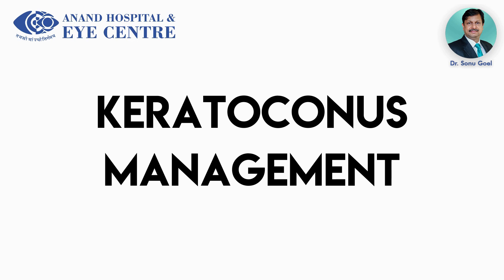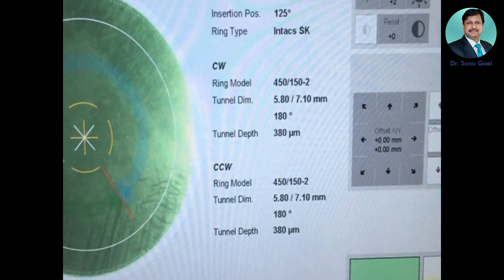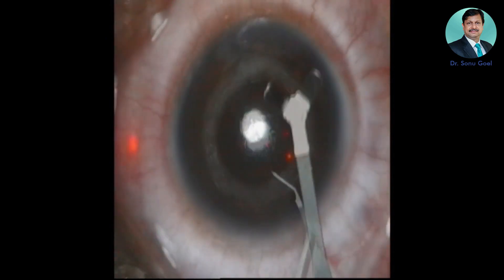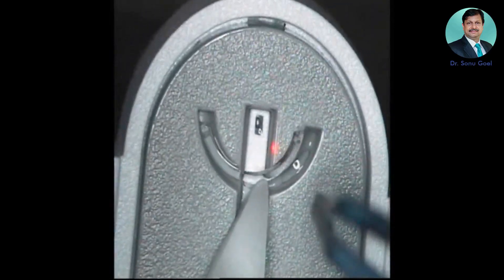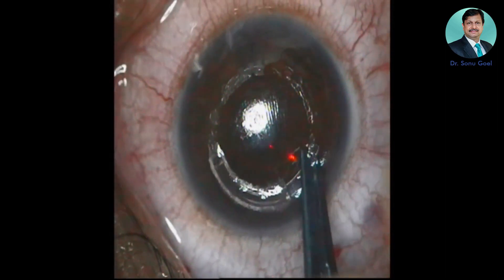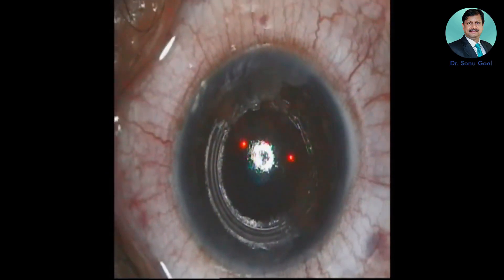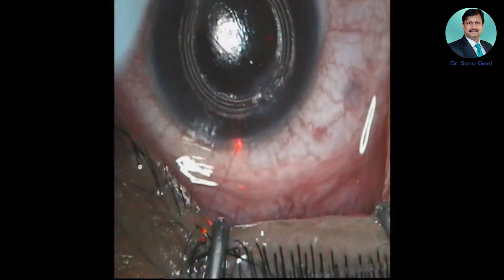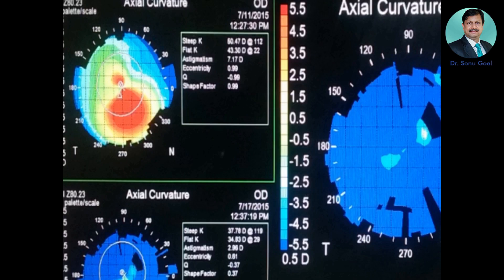Keratoconus Management with INTACS - Dr SONU GOEL, Anand Eye Hospital, Jaipur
Keratoconus management spectrum varies from specialised Contact Lens to Cornea Crosslinking to INTACS to DALK / PK.
We showcase Femtoassisted INTACS implantation